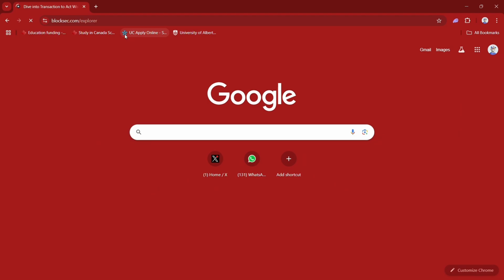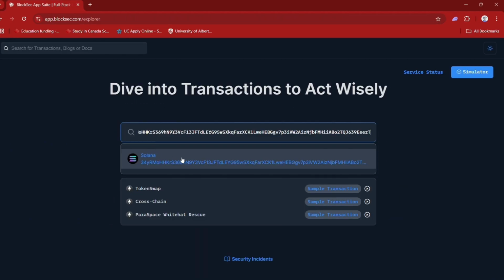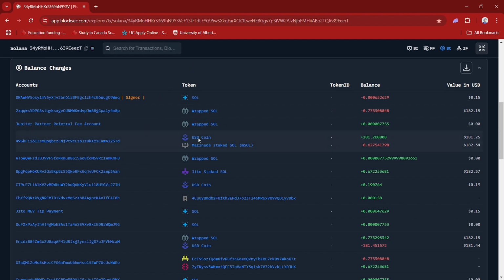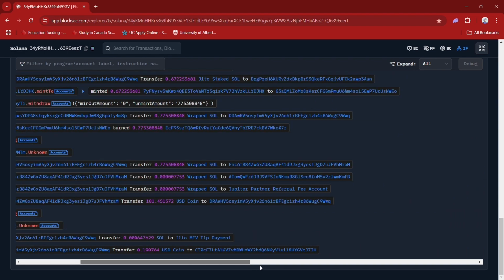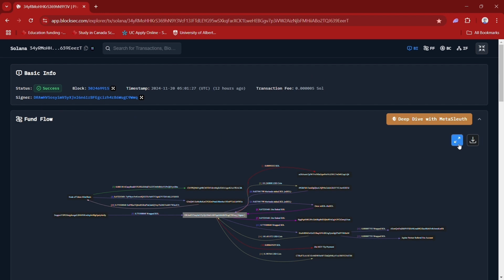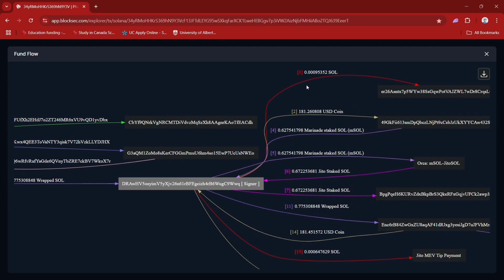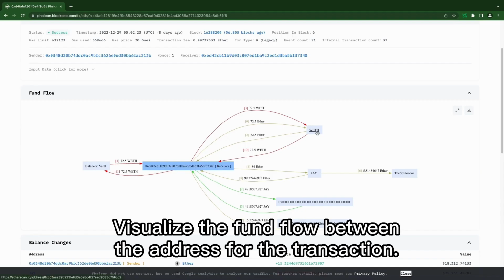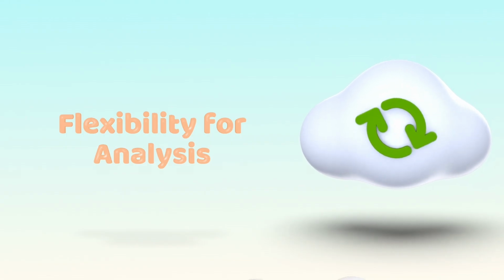All you need to know about Phalcon Explorer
Phalcon Explorer is a transaction visualization tool designed for the DeFi community.

It provides comprehensive data on call flows, balance changes, and transaction fund flows, as well as supports transaction simulation.

This helps developers, security researchers, and traders to more intuitively understand transactions.

1. Introduction to Phalcon Explorer X: @Phalcon_xyz

2. A brief overview of what Phalcon Explorer is and its primary functionalities.

3. Use of several transactions to provide a step-by-step tutorial

4. How to analyze a Solana transaction with Phalcon Explorer.

5. Phaclon Explorer's advantage compared to other Solana scans.